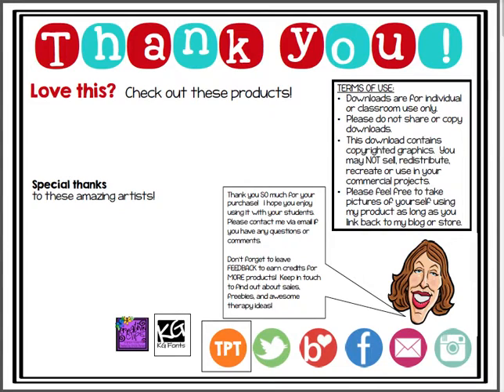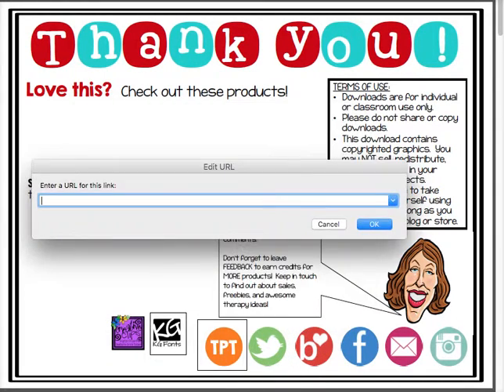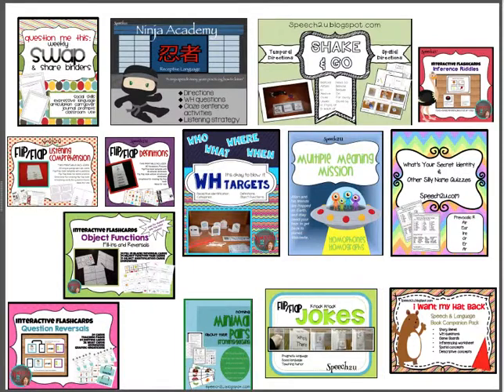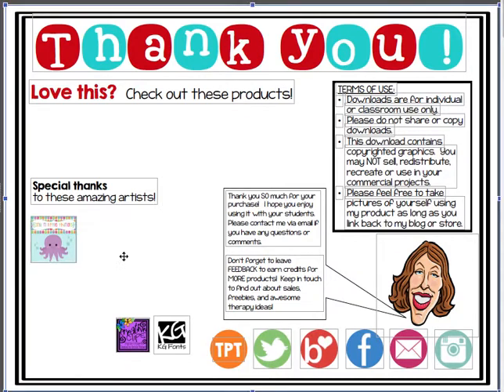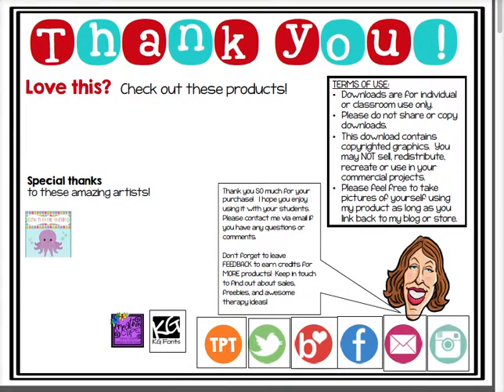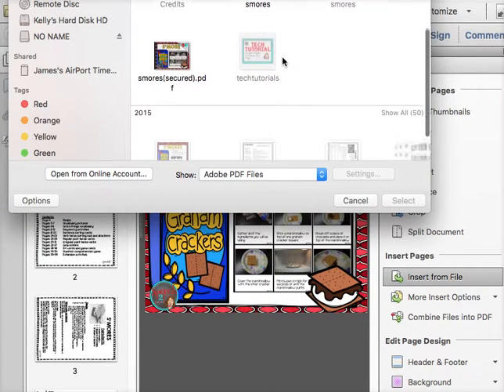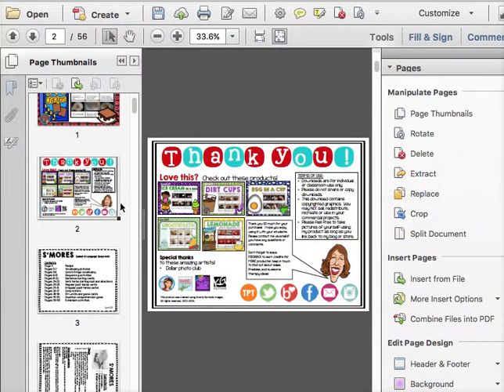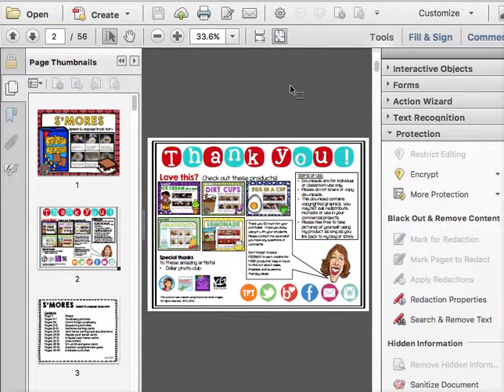Adding pages in Adobe Pro